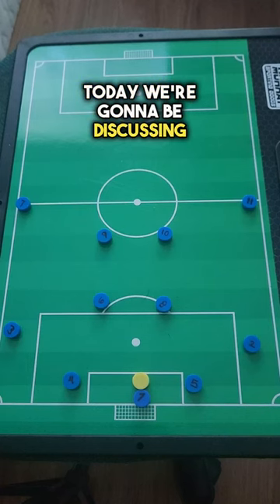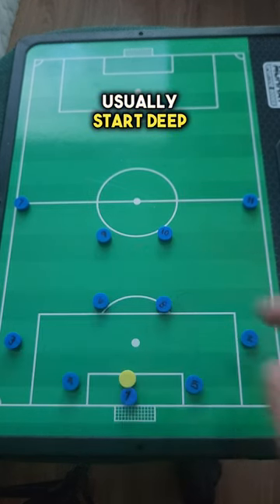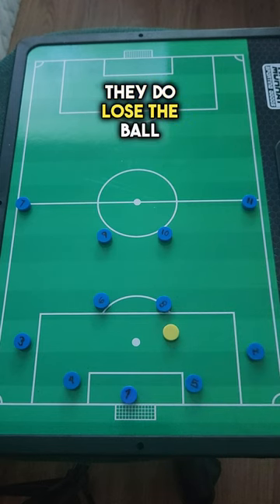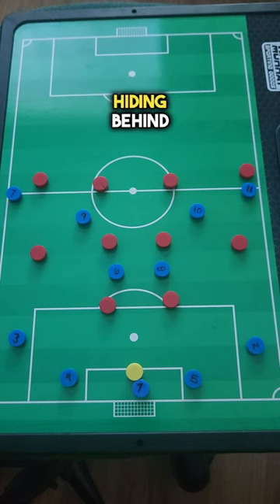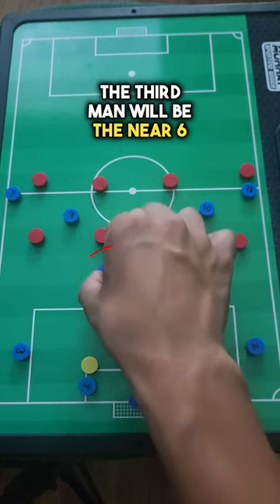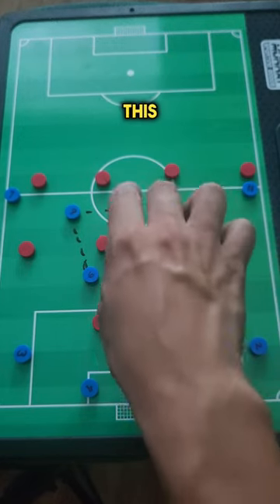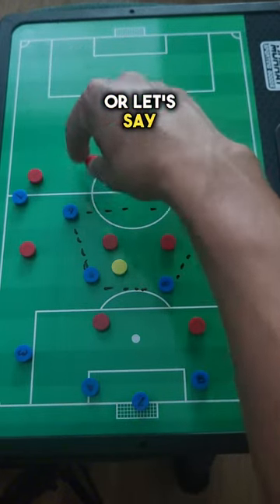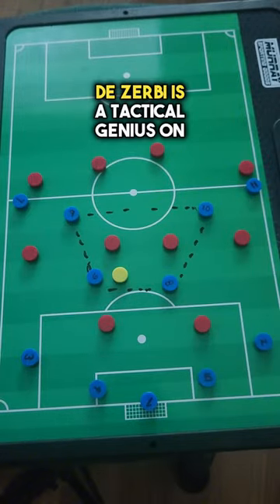De Zerbi's (Brighton) build out tactics and principles Part 1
De Zerbi's 4-2-4 buildout tactic principles are interesting to watch. Brighton is my favorite team to watch because of their style of play.

See why Brighton has so much success on their buildout and why a lot of teams are starting to mid and lowblock Brighton.